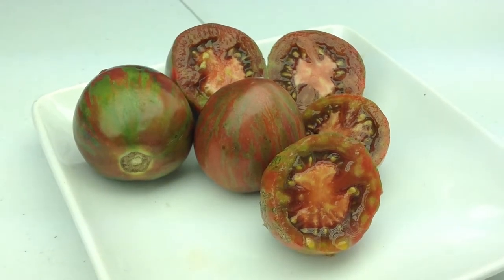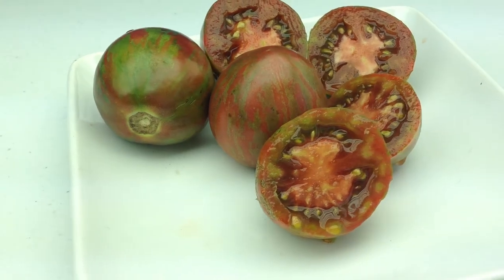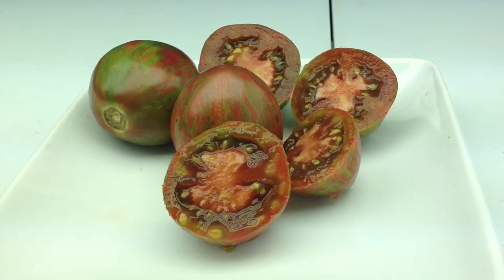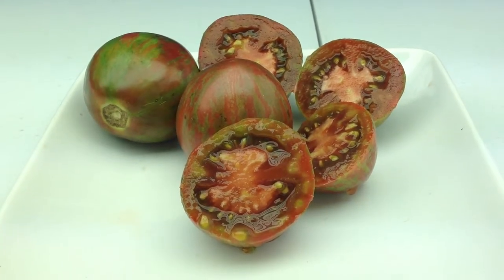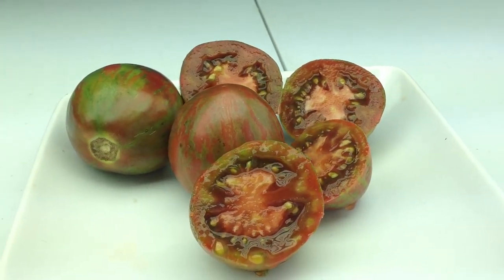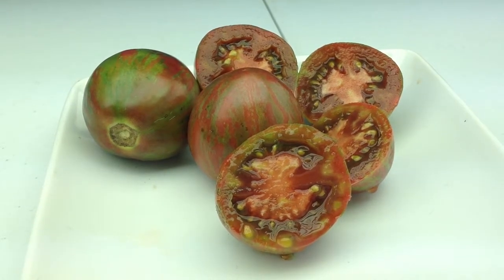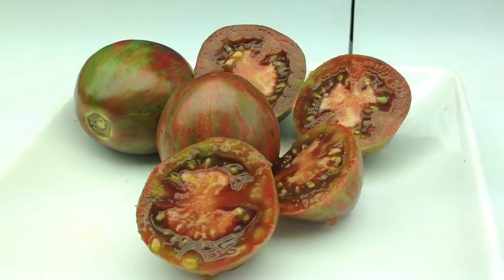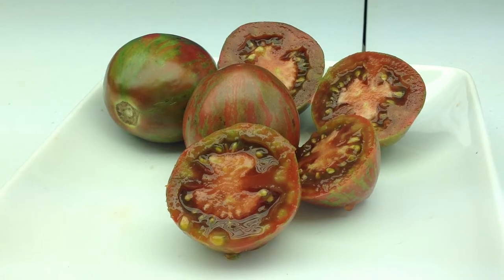Sailor's Luck Tomato: Unique Bi-Colored Fruit For Garnishing, Cooking And Snacking!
We grew Sailor's Luck for the first time in 2018. personally, I was happy that we tried it. Fruits were very delicious but were on the softer side when fully ripened. Vines ere vibrant and loaded from bottom to top. the rabbits in our gardens really loved snacking on them, that told me something. Sailor's long has a strong tomato flavor with good balance and plenty juice. Fruits are about the size of a ping pong ball and begin to ripen about 75 days after transplant. Perfect for cooking, snacking, sauces and more. Definitely worth a try!!